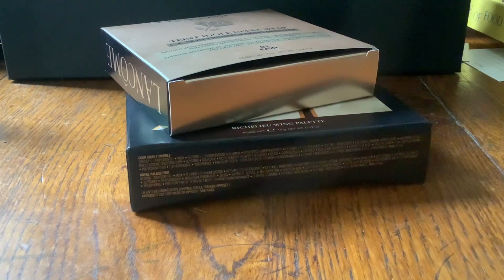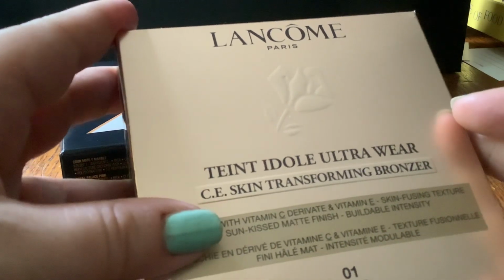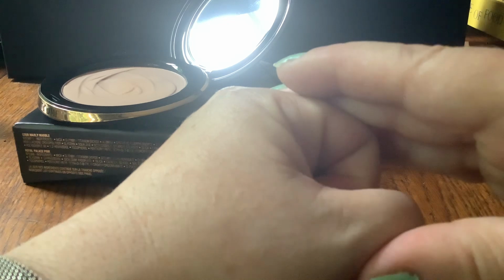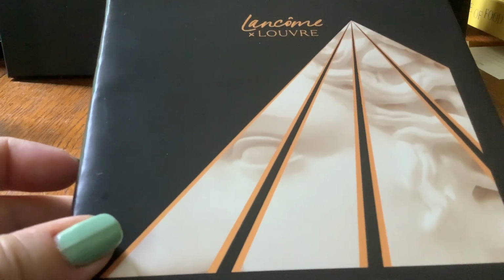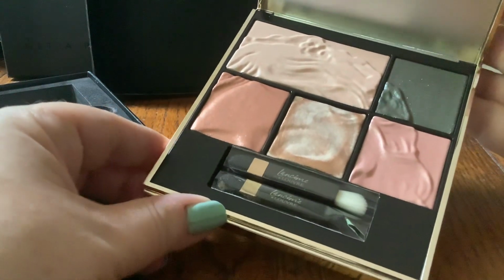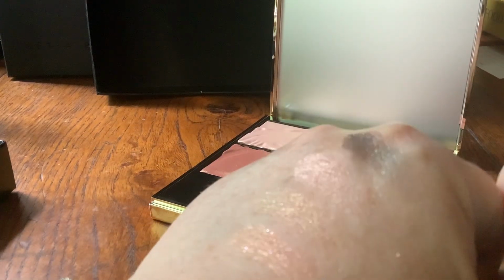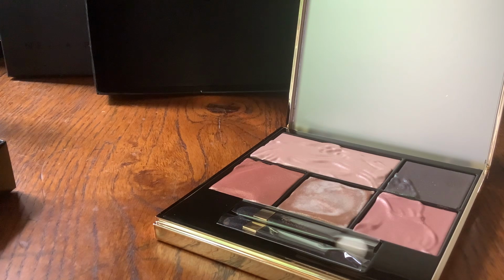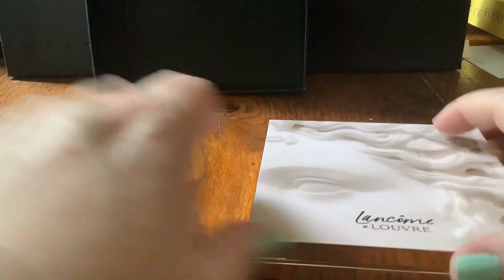Lancôme bronzer and Louvre palette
- here is the video that I saw which made me look at Lancome's bronzers.  I recommend @bobmindset channel.